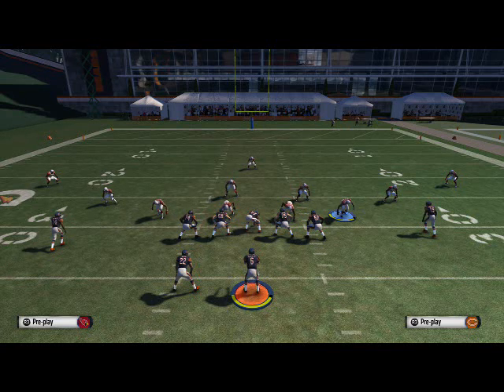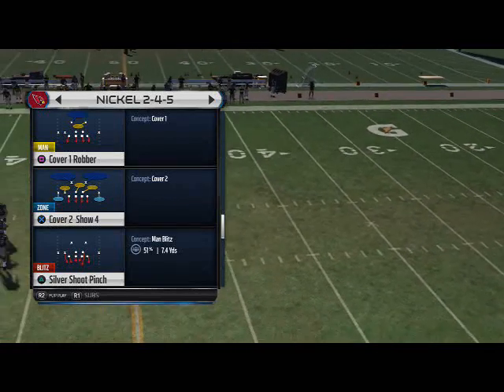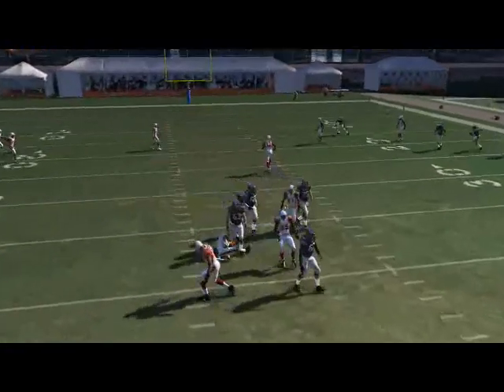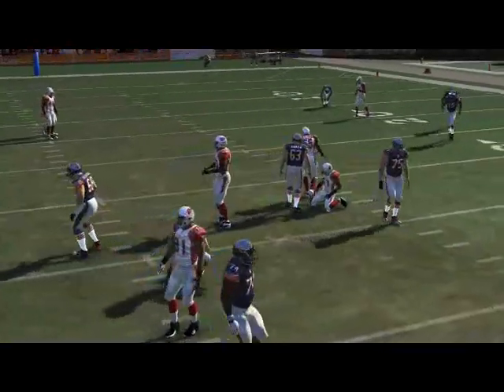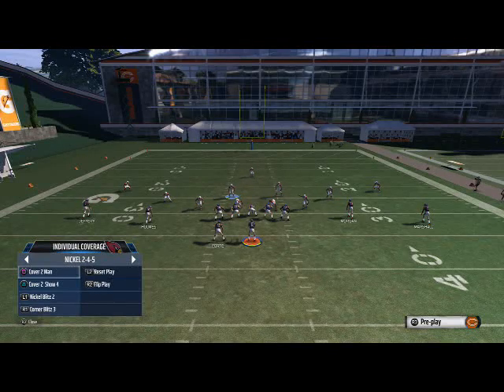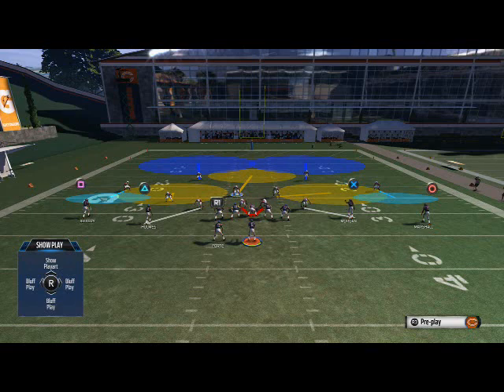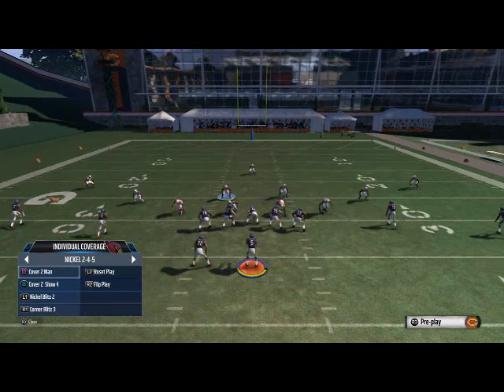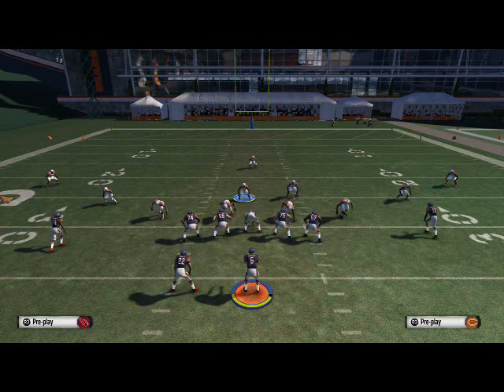Madden 15 Tips - How to Blitz in Madden 15: Nickel 2-4-5 Blitz Breakdown